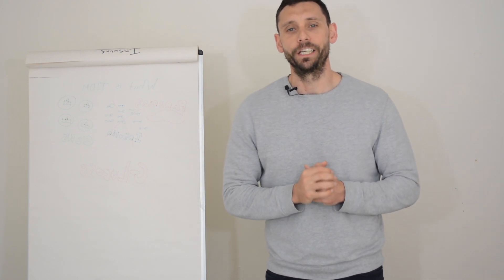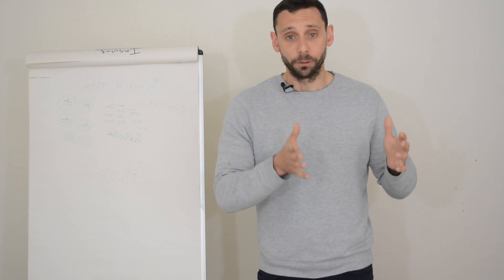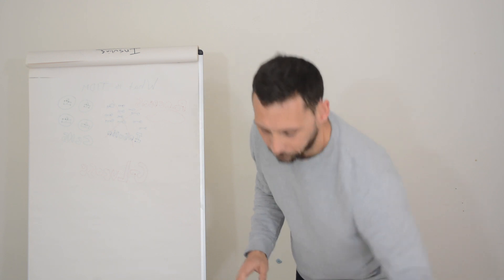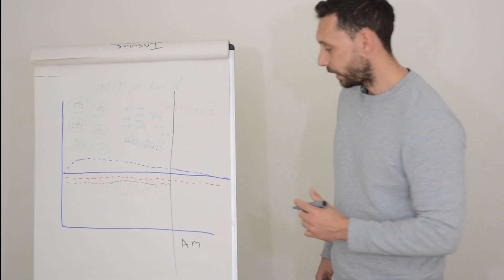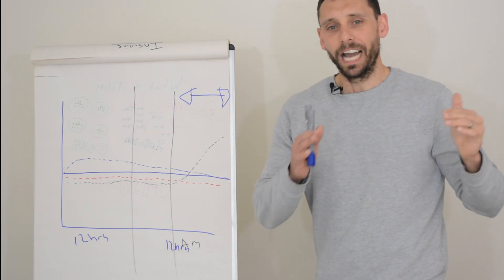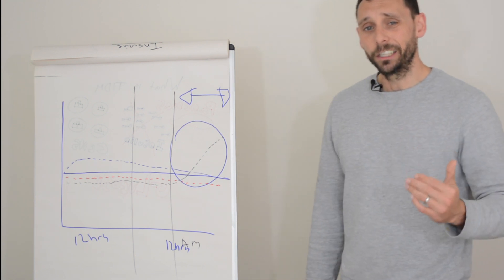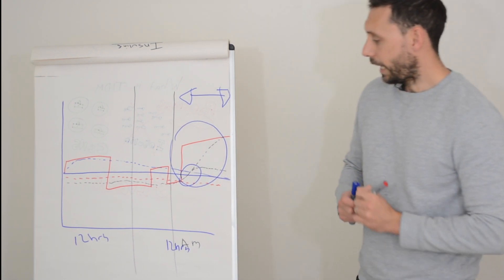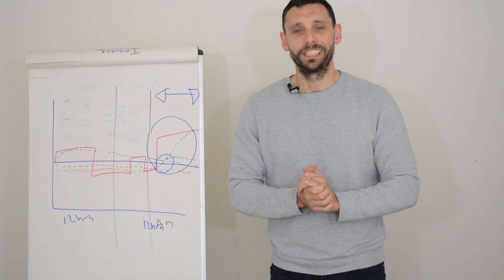3 Ways to Prevent the Dawn Phenomenon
The Dawn Phenomenon is a rise in glucose levels caused by the hormones designed to get you up and ready for the day. Typically this begins a few hours before waking up, which is what gives the dawn phenomenon its name.

In this video, we explore 3 ways to prevent the dawn phenomenon from occurring so you can start the day with much more stable glucose levels.